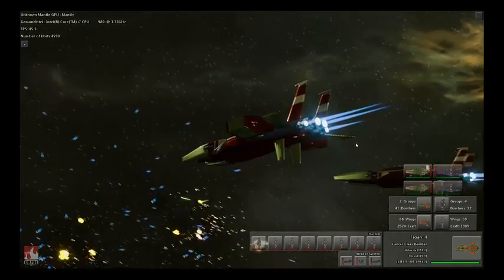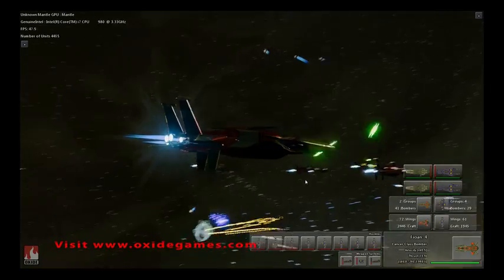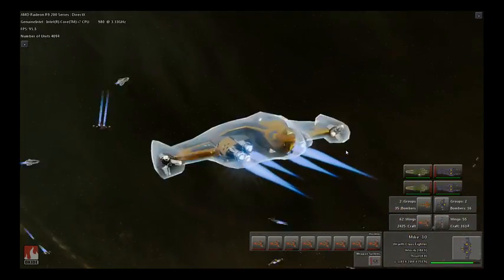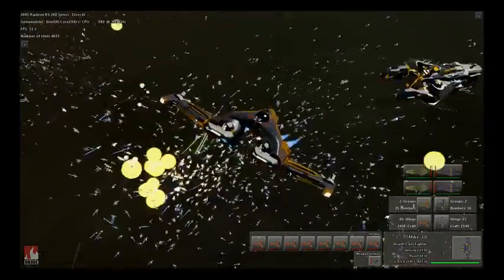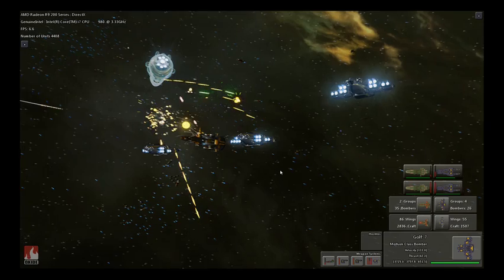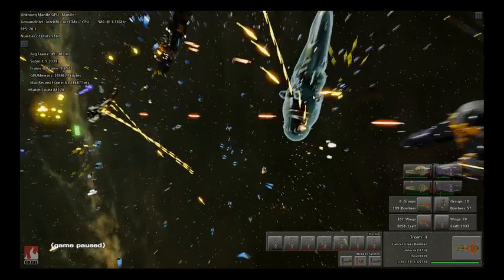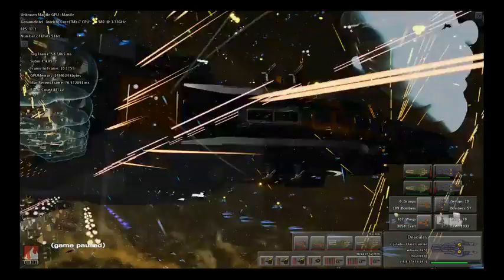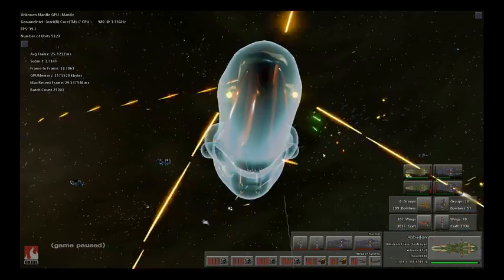AMD Mantle Demo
Next-gen strategy game engine lets you control an army of 5,000 units at one time